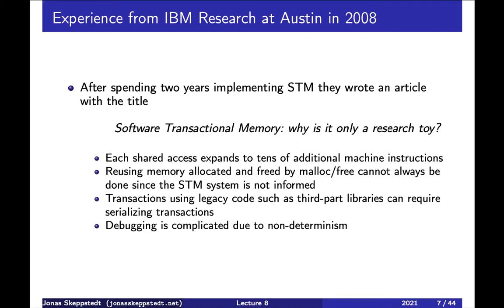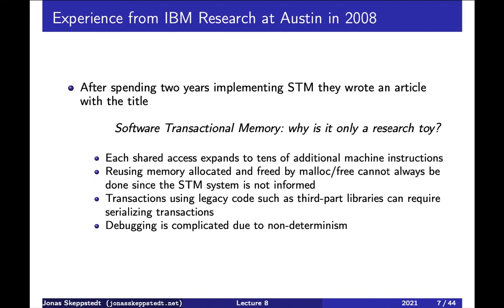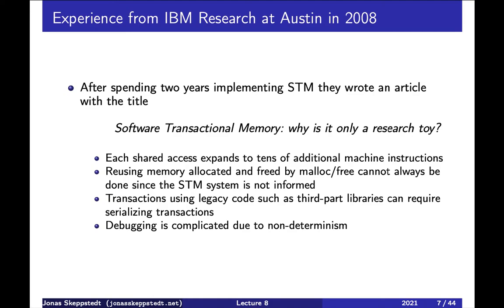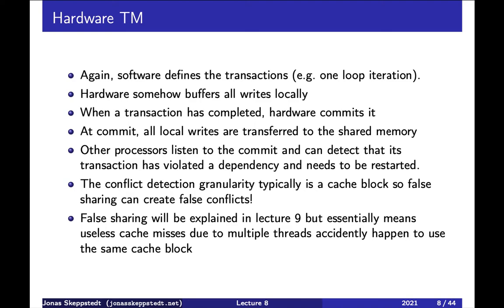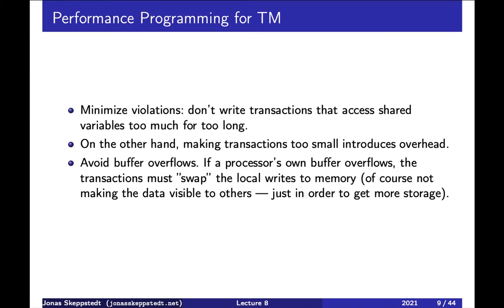EDAN26 F08 / 4: Hardware transactional memory (level 3)